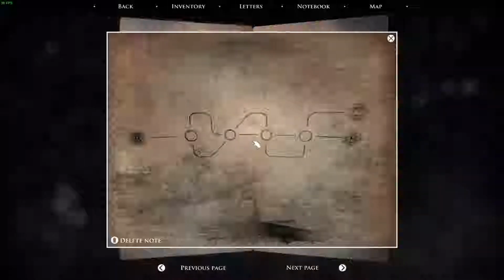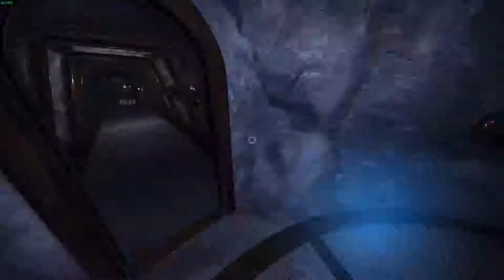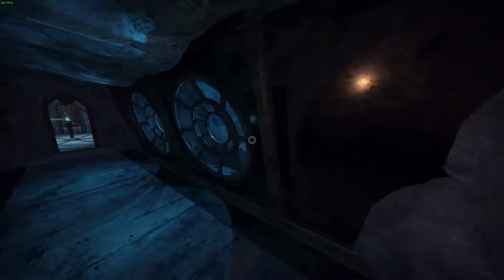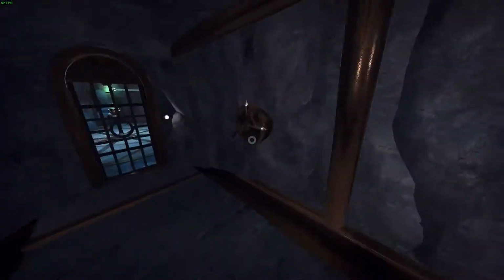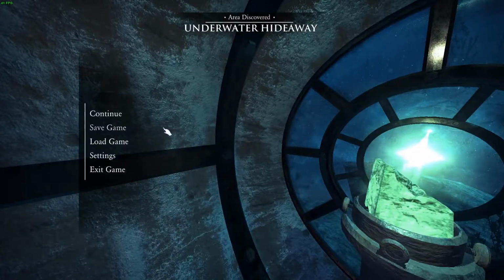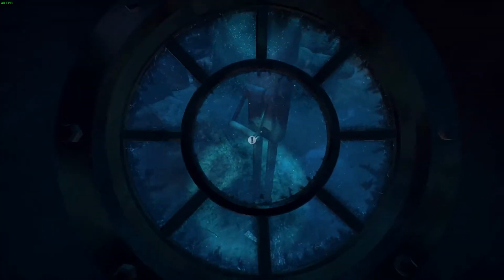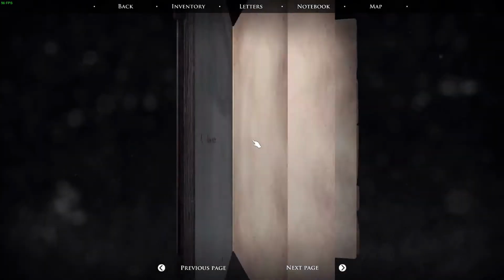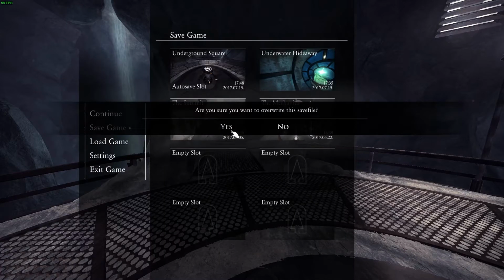Let's Play Quern - Undying Thoughts | Ep 27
Although we encounter some problems of the non-puzzle variety, we do make some progress and learn a bit more about what is going on here.